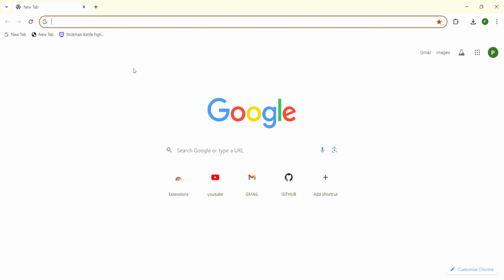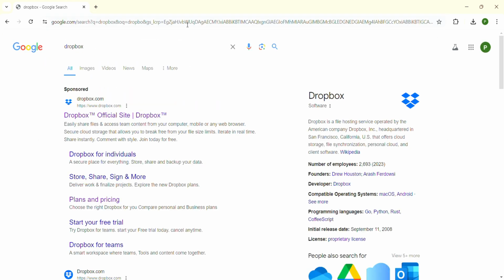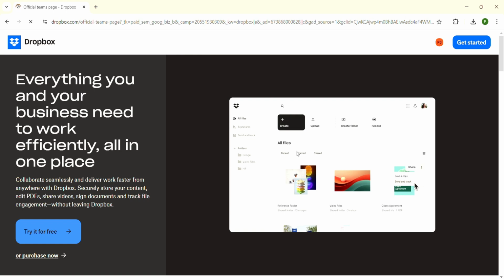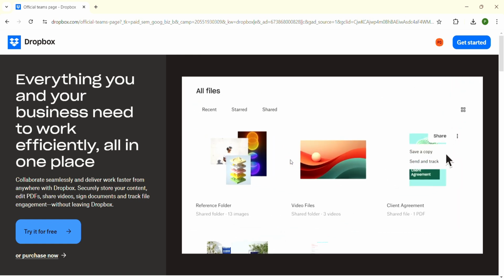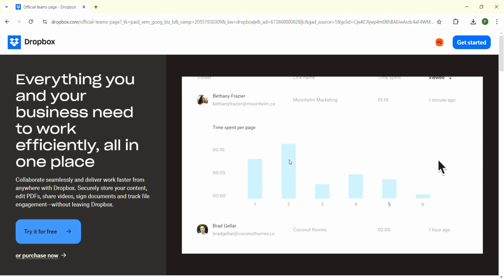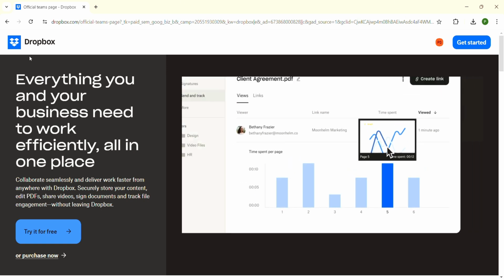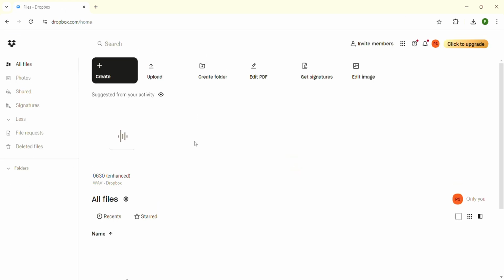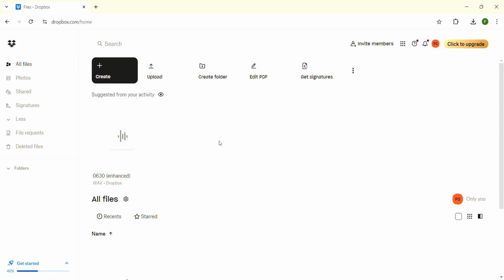How to Get Dropbox Link (2024) | Dropbox Tutorial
Generate and share links to your Dropbox files with ease. Learn how to create direct download links and share files securely.